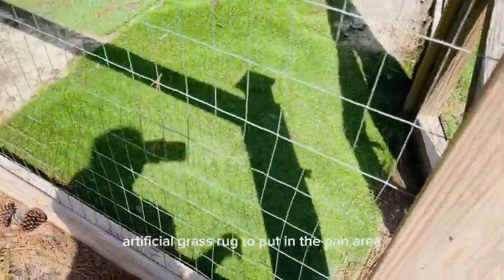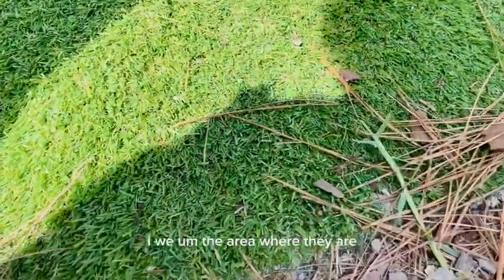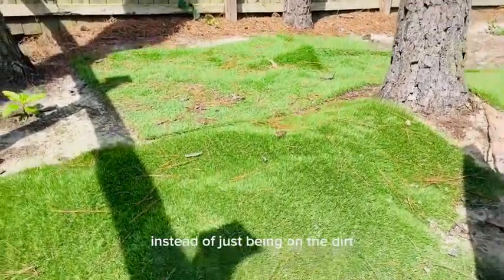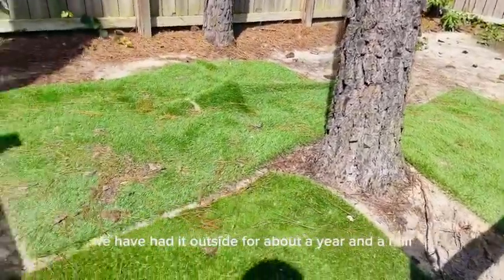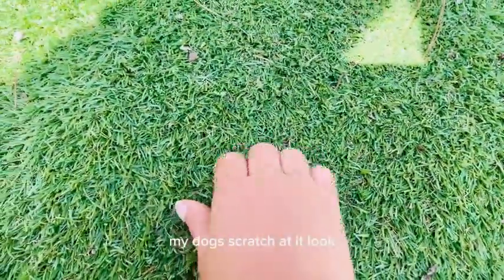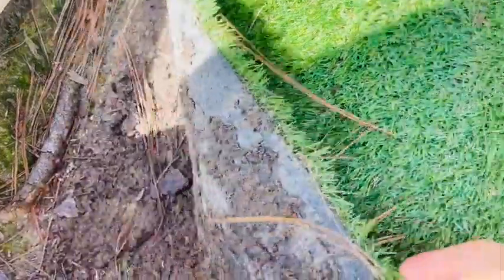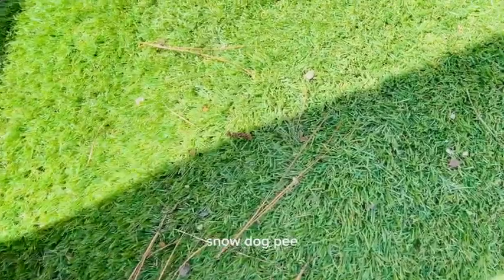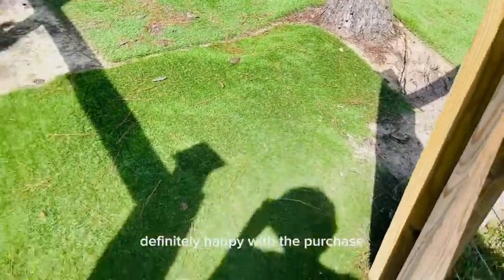XLX TURF Premium Thick Artificial Grass Rug Review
Review of XLX TURF Premium Thick Artificial Grass Rug 5ft x 8ft Indoor/Outdoor Realistic Fake Grass Lawn with Drainage Hole